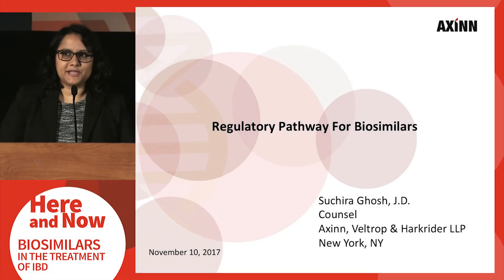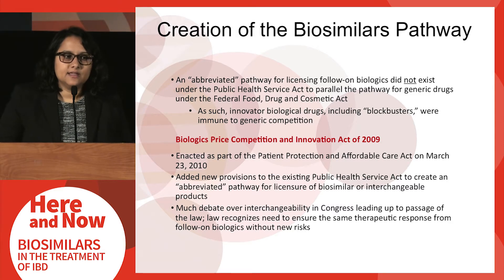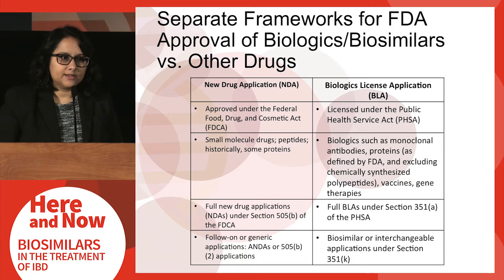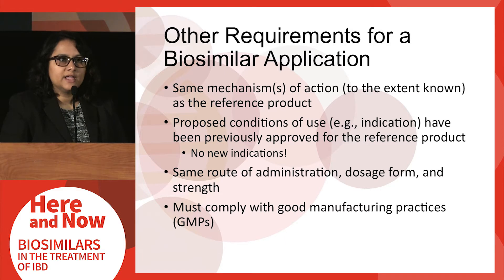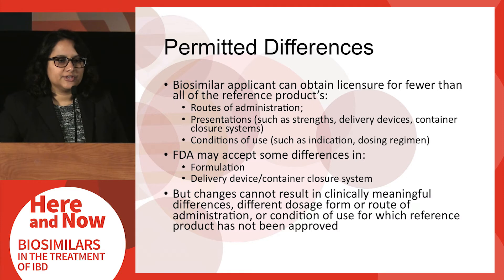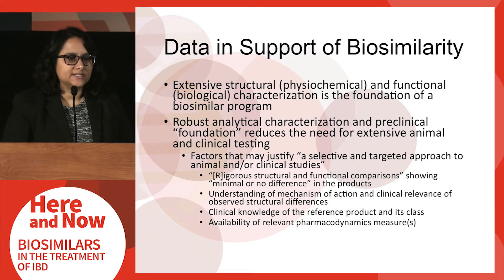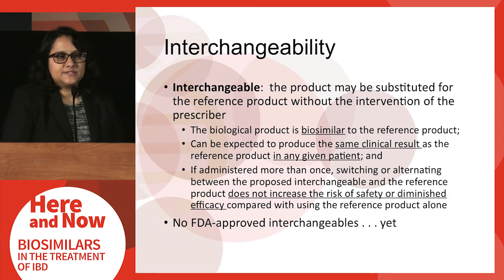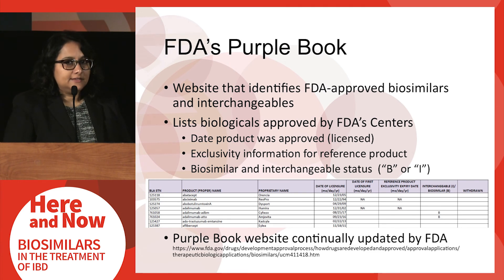Regulatory Pathway for Biosimilars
In this presentation from the 'Here and Now: Biosimilars in IBD" symposium held November 10, 2017 during the 2017 Advances in Inflammatory Bowel Diseases conference, legal expert Suchira Ghosh, JD explains the unique regulatory pathway for biosimilars.